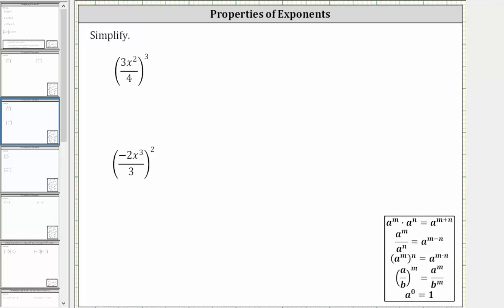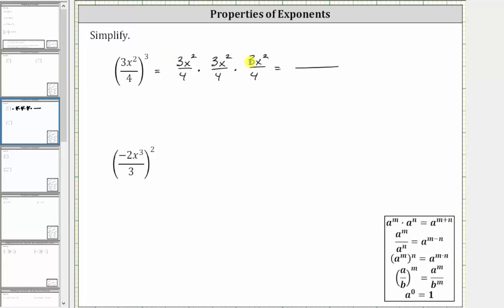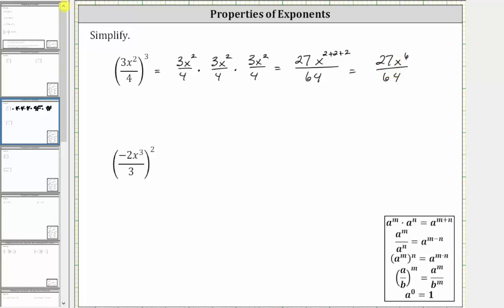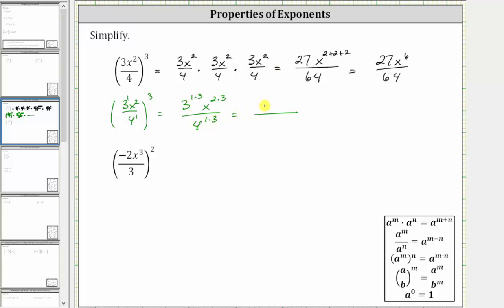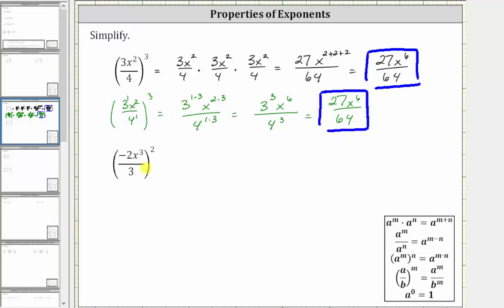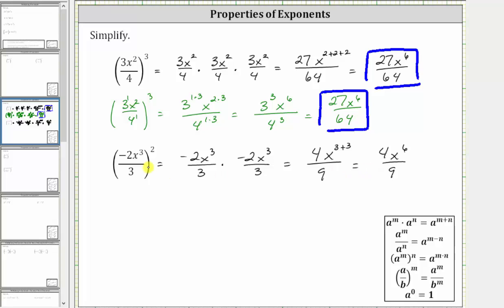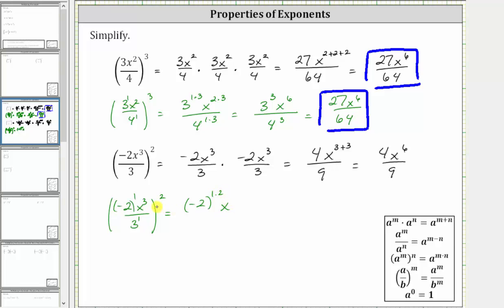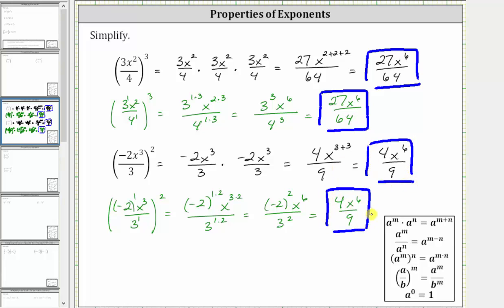Raising Fractions with Variables to Powers ((ax^n)/b)^m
This video explains how to apply exponent rules to simplify a fraction with variables raised to a power.